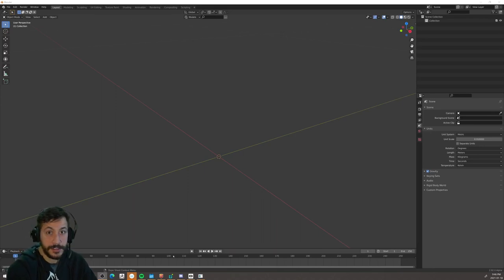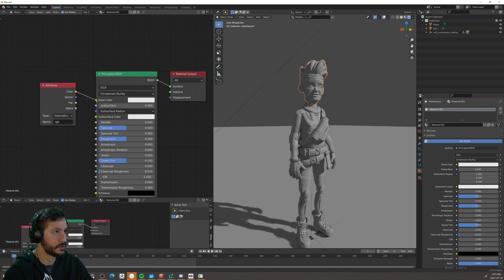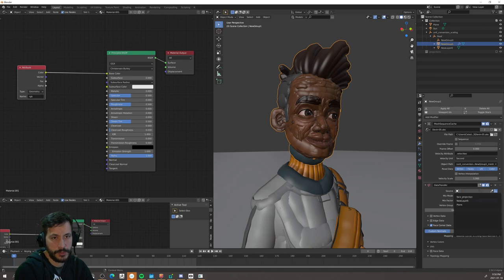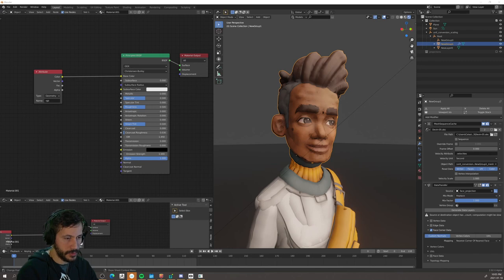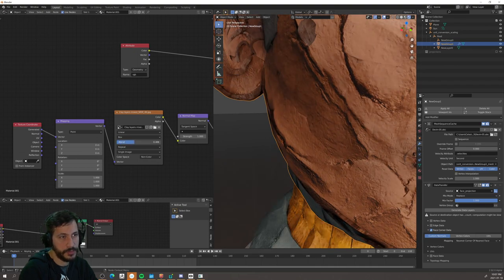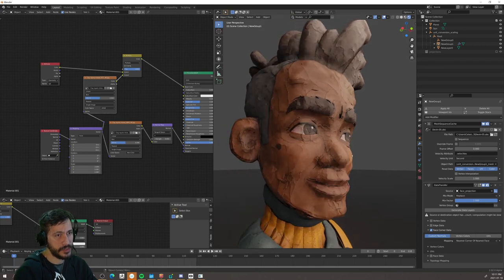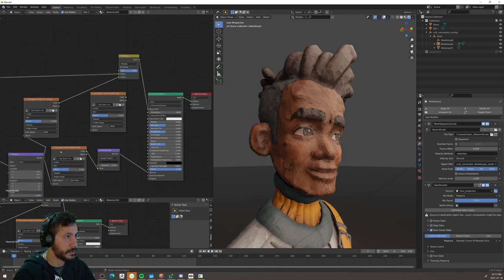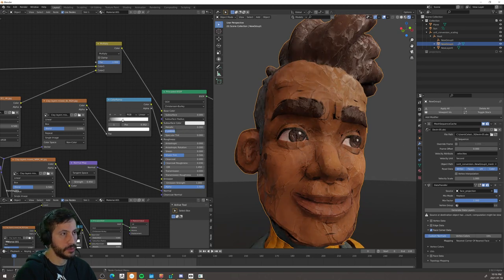Rendering Quill animations with Clay shaders in blender and Eevee ( also works for animvr )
Best quill tutorials out there: virtual animation

Textures used on this tutorial were part of this package by Jama Jurabaev:

In this video I go over how to render quill animations (also works for Animvr ) with clay shaders using blender and Eevee, let me know if you have any questions.